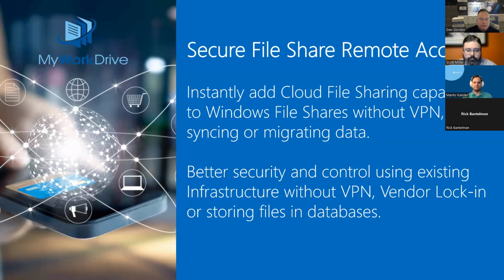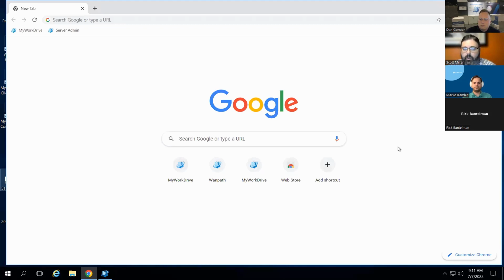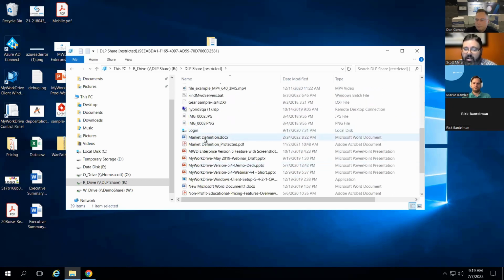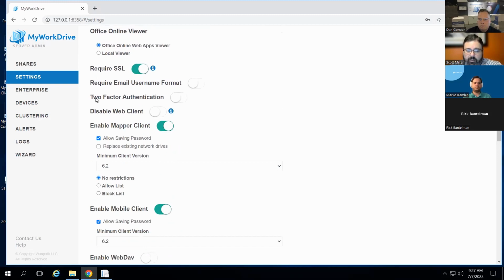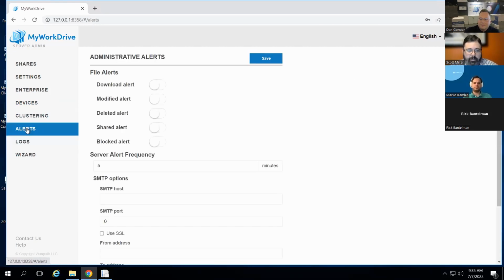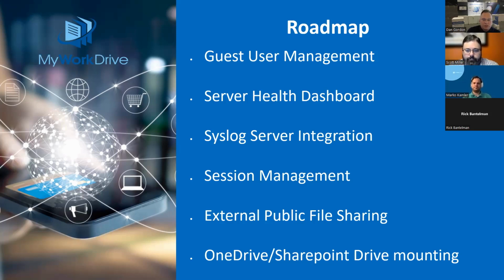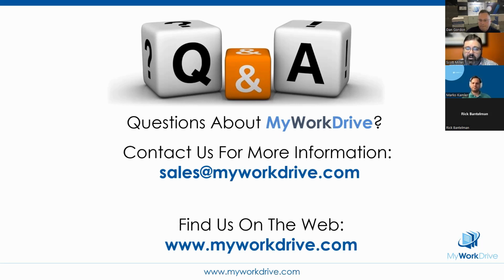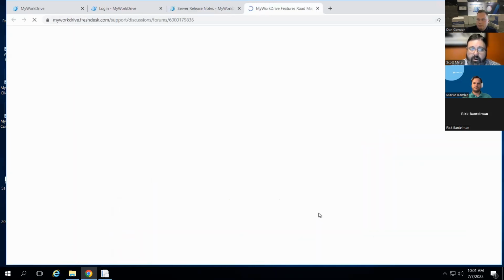MyWorkDrive Version 6.2 Server & Client Webinar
During this webinar you will have a clear understanding of:

0:00 MyWorkDrive Version 6.2 Overview
0:37 About MyWorkDrive

2:02 How to access file shares securely without VPN or migrating data
3:23 Demonstrate MyWorkDrive Web File Manager
4:31 Meet compliance standards such as FIPS, FINRA, HIPAA and GDPR
7:07 Access File Shares from Anywhere with Mobile or Mapped Drive
8:16 How to edit Office files in Office 365 while keeping them stored on your own server

9:36 Client Demo
21:21 Server Demo
30:52 Enterprise

35:48 Device Approval
39:50 Roadmap: work in progress

45:41 Live Mac OS Demo
50:42 Q&A

File share protection using Device Approval, DLP and Alerting